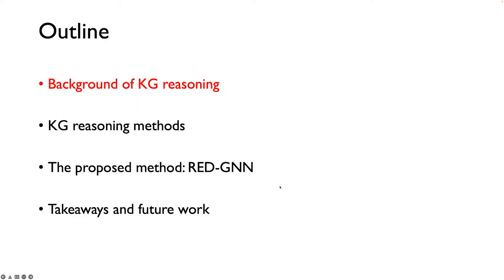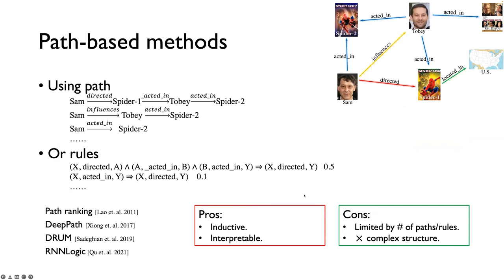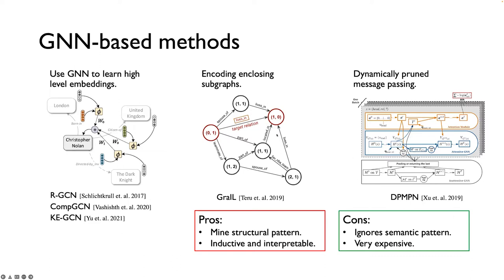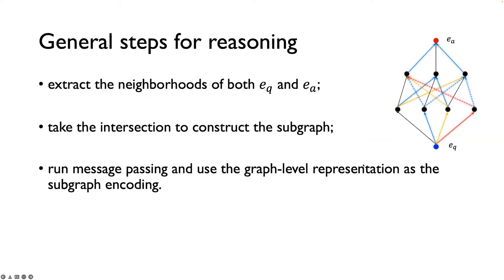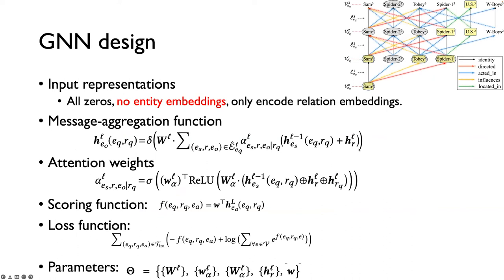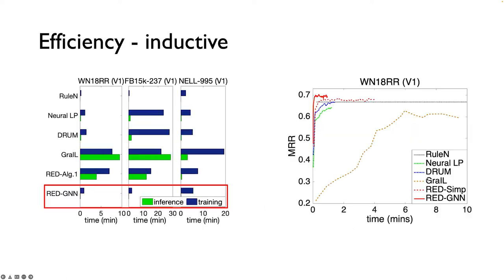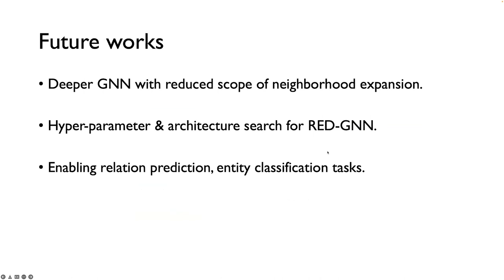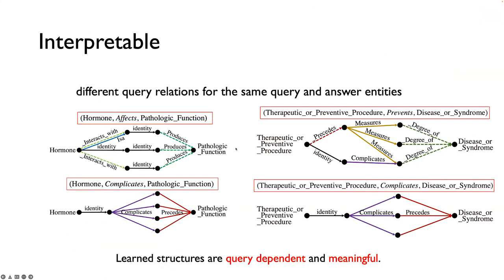Knowledge Graph Reasoning with Relational Digraph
Semantics and Knowledge: Graph Embeddings and KG Completion